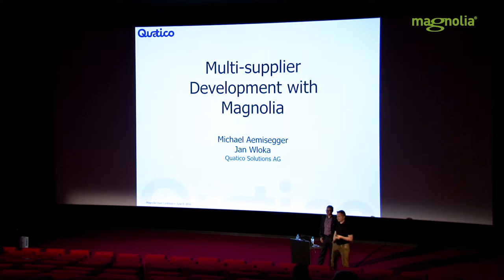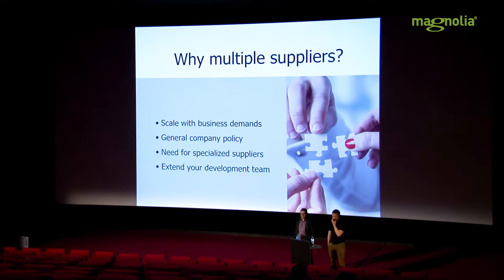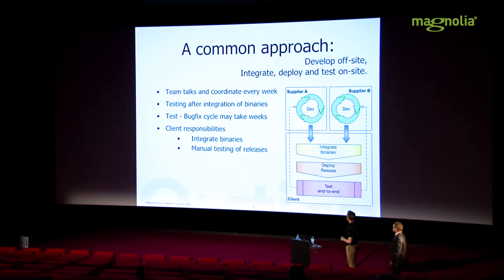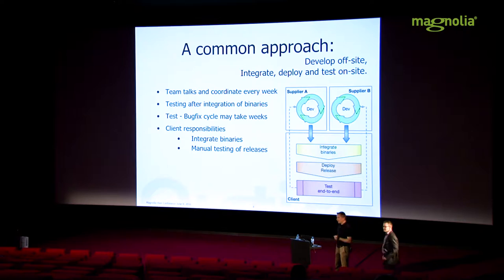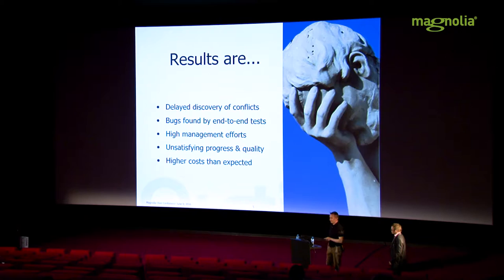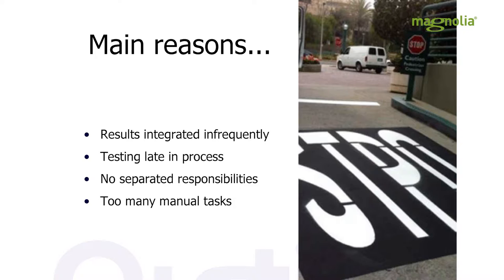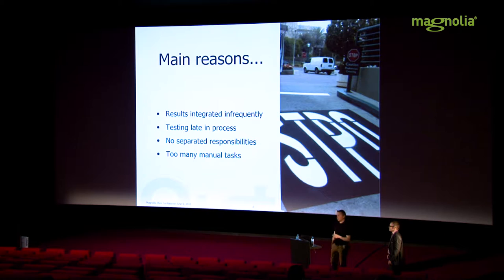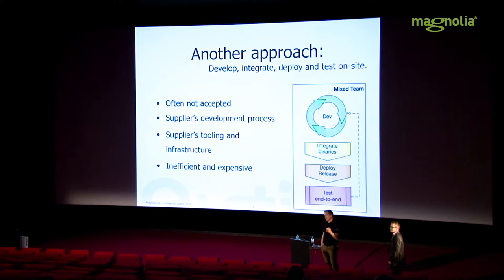Magnolia Conference 2016 | Multi-supplier strategy with Magnolia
Michael Aemisegger and Jan Wloka from Quatico present a strategy for multi-supplier development with Magnolia that will enable your organization to speed up release cycles and reduce time-to-market. With an extended module concept, loosely coupled modules with clear interfaces can be developed in a very consistent design by individual teams.

This presentation was given at Magnolia Conference Basel, June 7-9 2016.